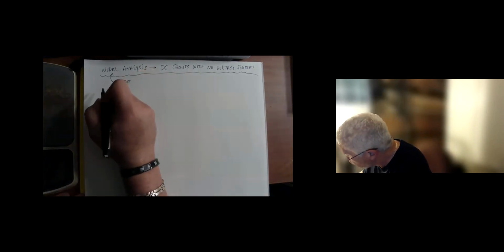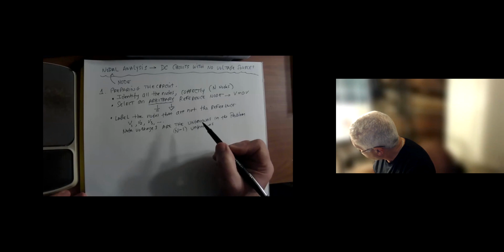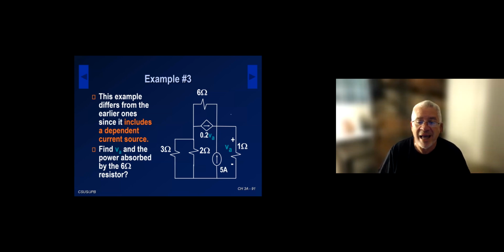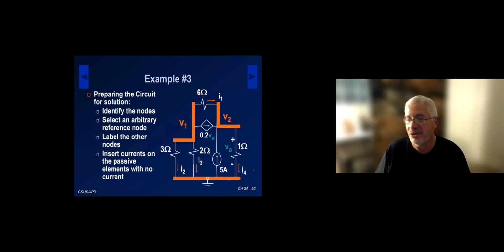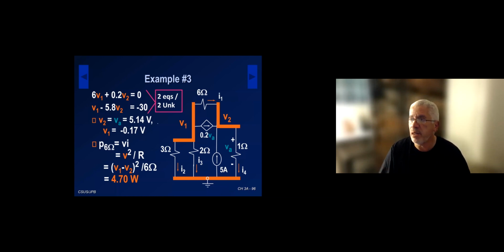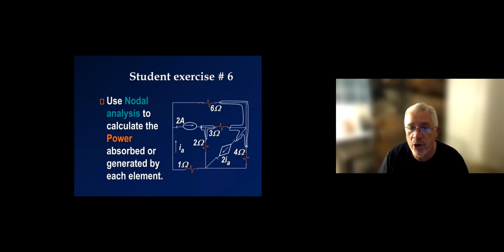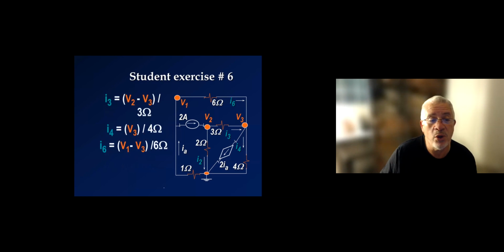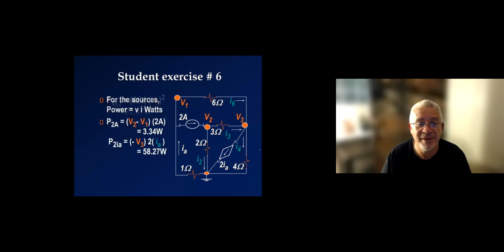Lecture 6 Examples of Nodal Analysis for DC Circuits with NO Voltage Sources